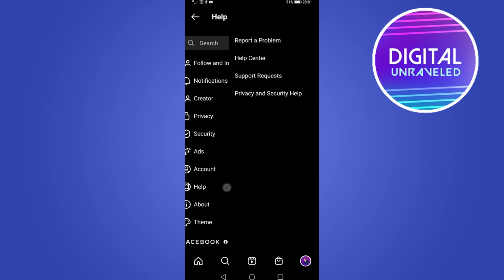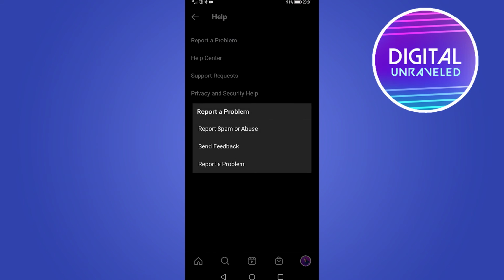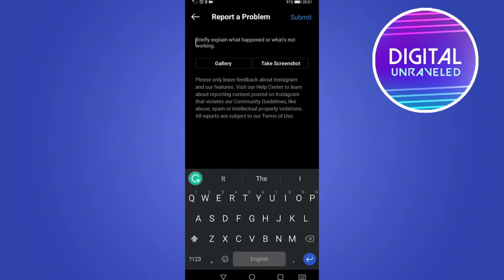How to Fix Instagram Reels NOT SHOWING (TRY THIS!)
In this video you will learn how to fix Instagram reels not showing.